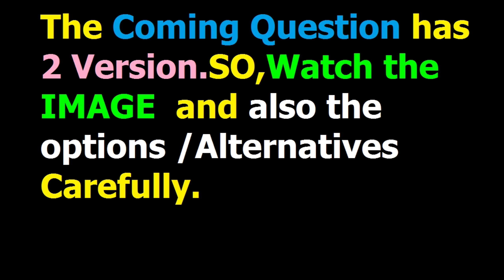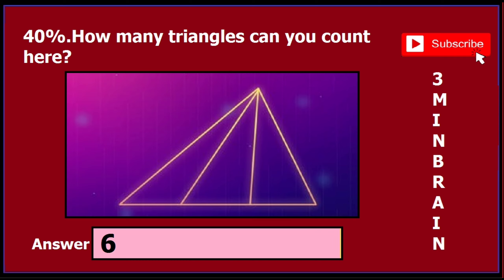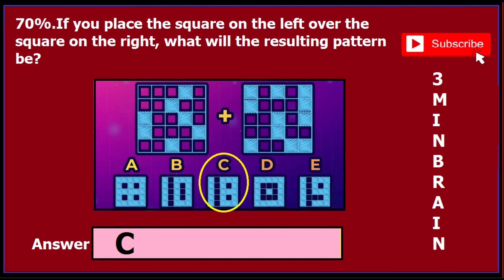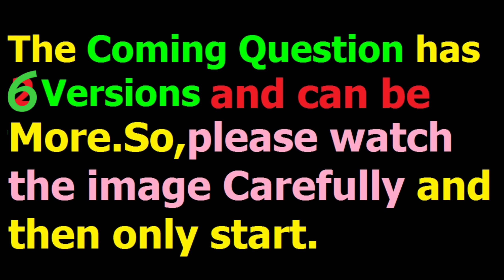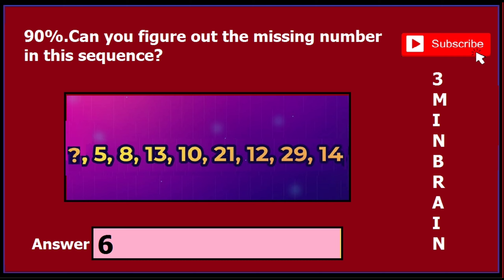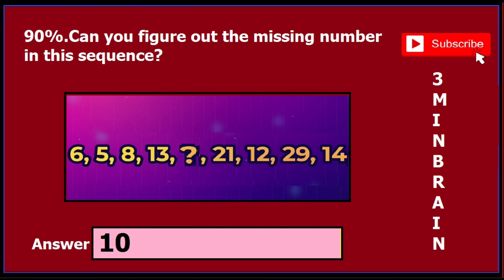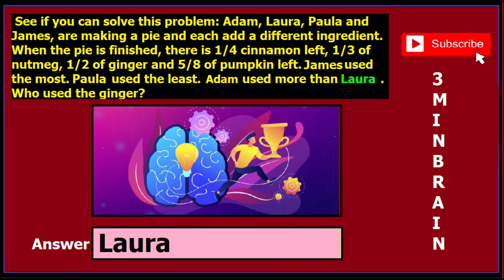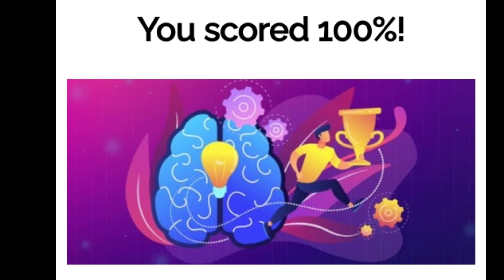3 Minute Brain Challenge Quiz answers | Guarantee 100% Score | Videoquizstar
This Video is about a quiz called 3 minute brain challenge quiz from videoquizstar website.
This quiz contains 10 questions and all questions are about testing knowledge.
Also,the questions have multiple versions.
If you want answers of any quiz,please let me know,I will help you to solve it.